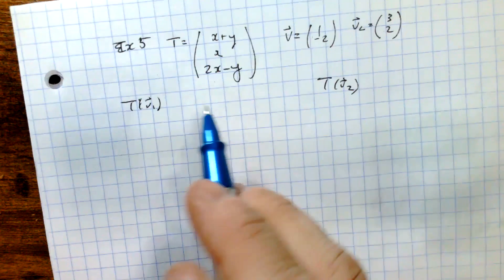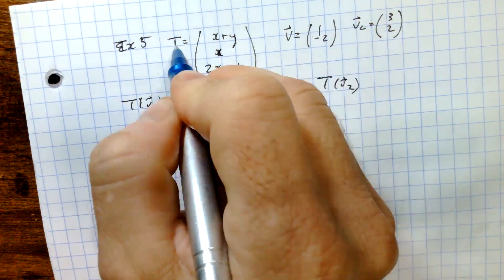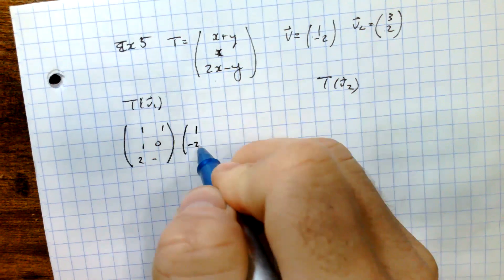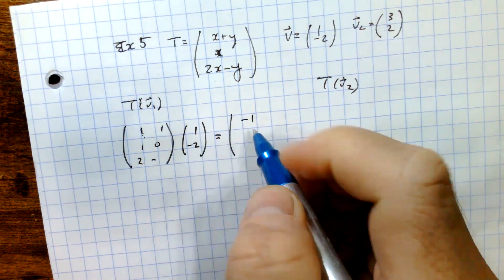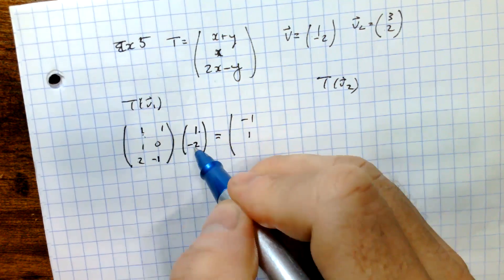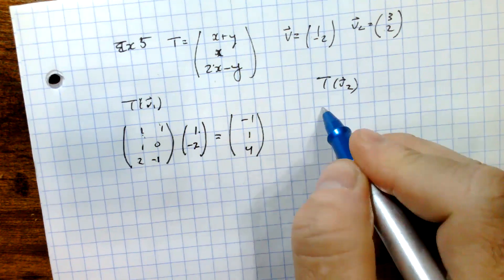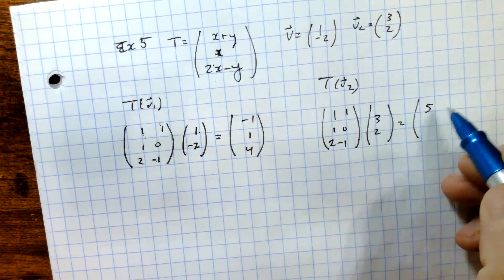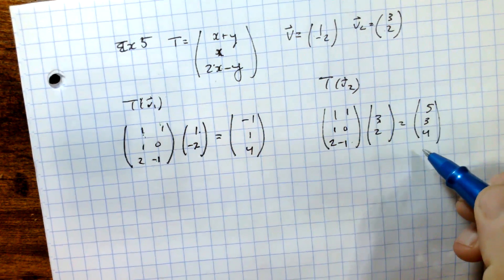MATH 335 Week 12 Example 5